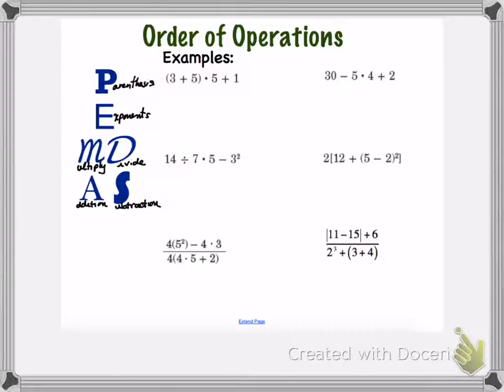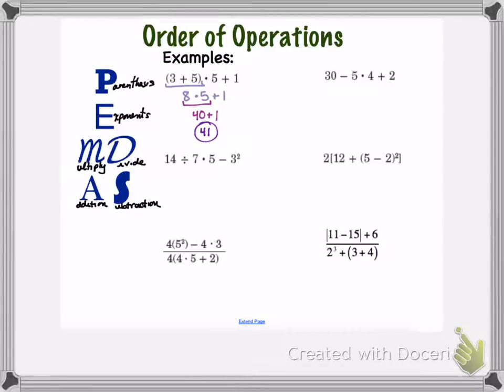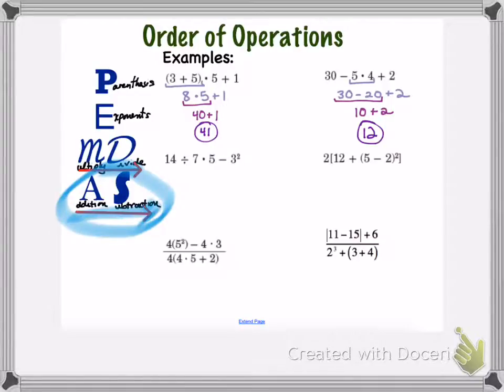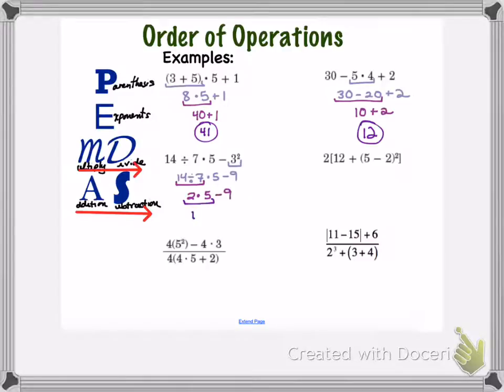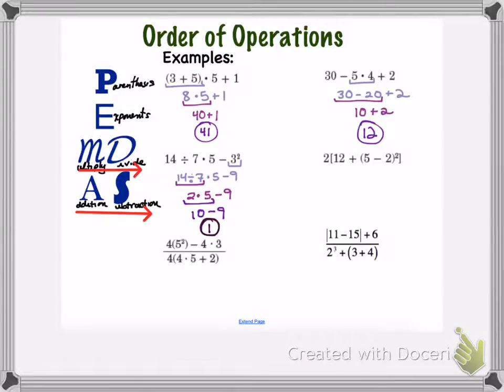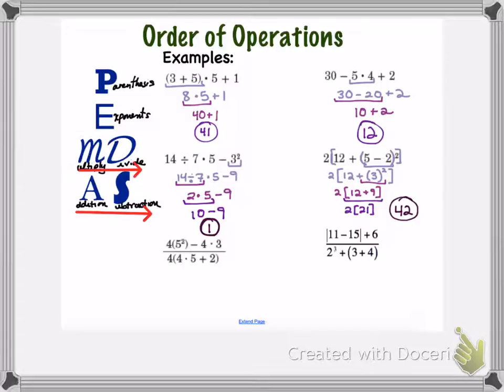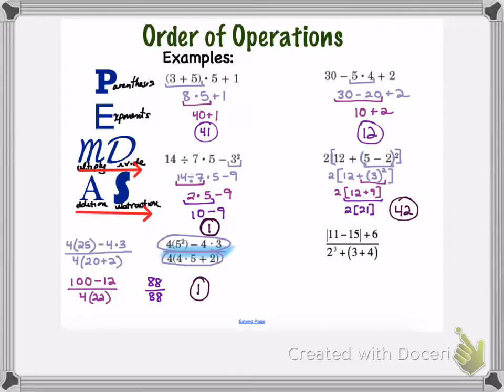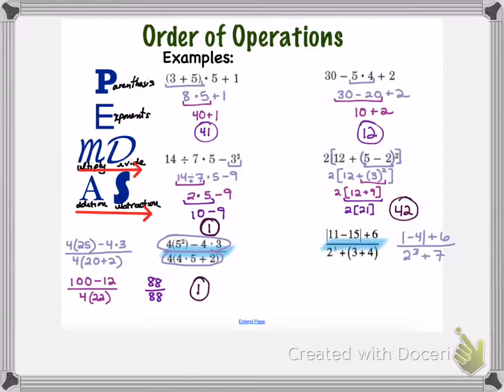Topic 2: Order of Ops Video 1 of 2